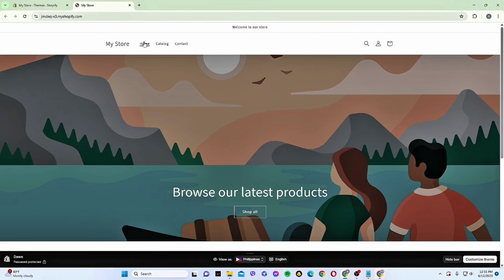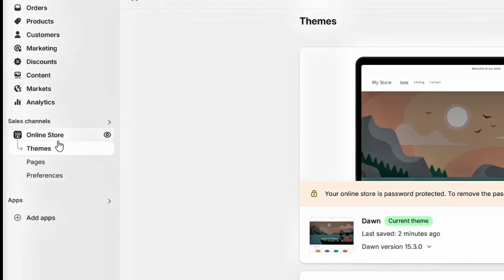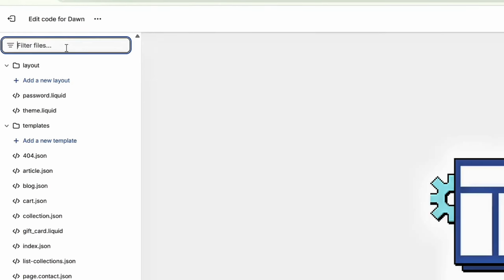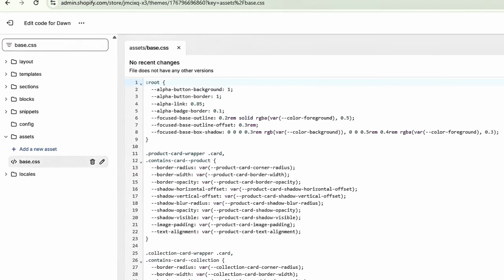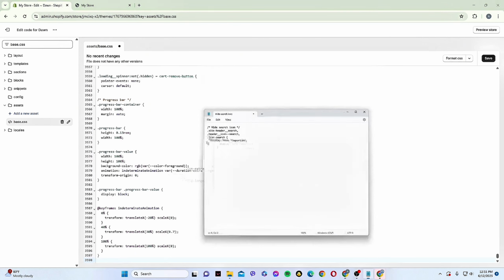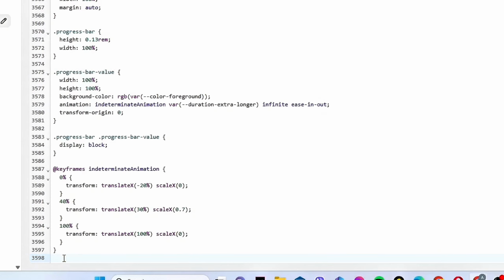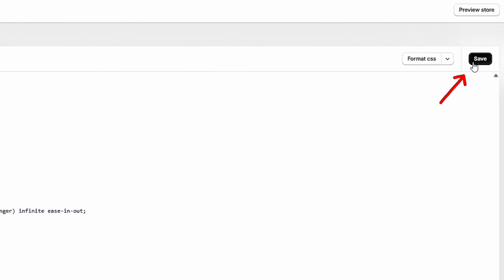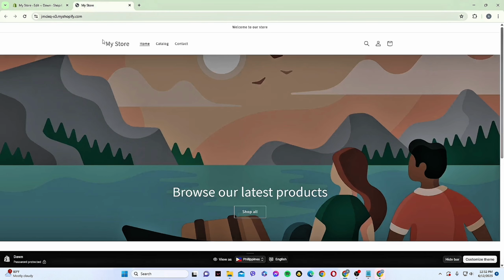How to Remove Search Bar in Shopify 2025 | Get Rid of Search Bar Shopify (SIMPLE WAY)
Code:
 /* Hide search icon */
.site-header__search,
.header__icon--search,
.icon-search {
  display: none !important;

Want to clean up your Shopify store’s header or navigation? In this quick tutorial, you’ll learn how to remove the search bar in Shopify, whether you're using the Dawn theme or another popular layout.

We’ll walk you through how to hide or delete the search bar using theme settings or a bit of custom code—no advanced coding skills required.

🔹 Remove search bar from header or navigation
🔹 Hide search icon in mobile and desktop view
🔹 Works with Shopify themes (2025-compatible)

Perfect for one-product stores or brands that don’t need a search function.